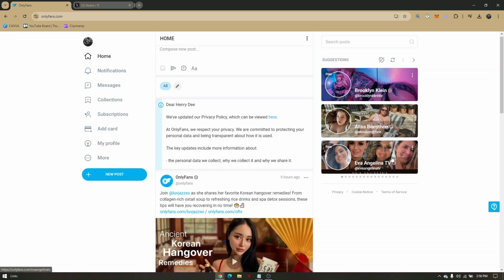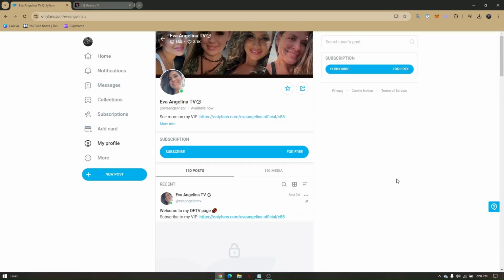HOW TO GET ONLYFANS SUBSCRIPTIONS WITHOUT PAYING 2026! (FULL GUIDE)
In this video, I am going to show you how to get OnlyFans subscriptions without paying in 2026. If you're interested in exploring content on OnlyFans without the financial commitment, this full guide will provide you with effective strategies to access onlyfans subscriptions.

0:00 INTRO
0:05 TUTORIAL